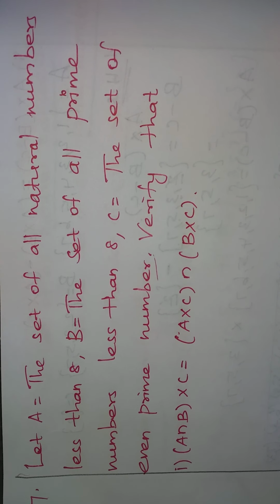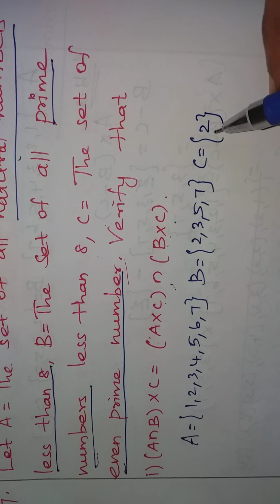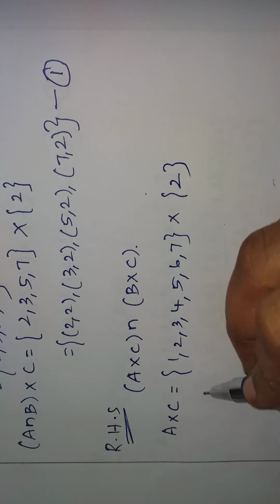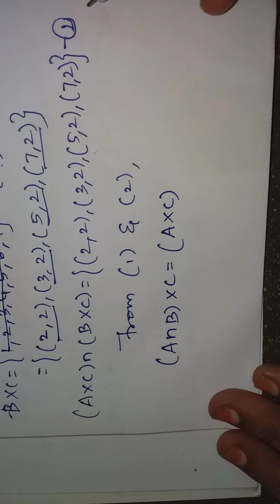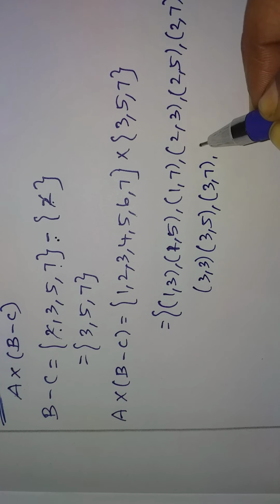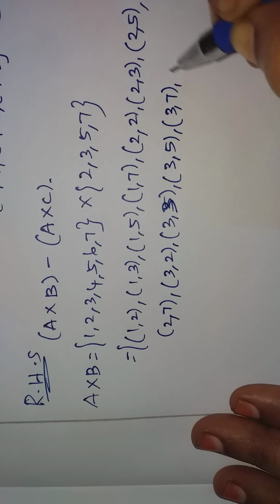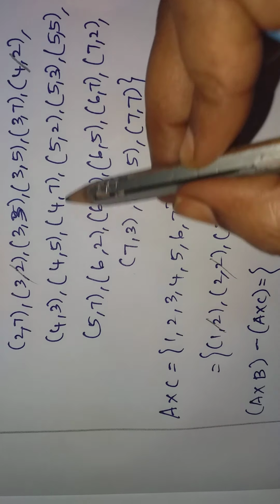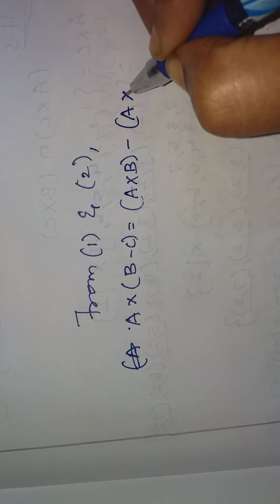Chapter 1 Relations and Functions Ex:1.1 (7th sum)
10 th  Tamilnadu Syllabus